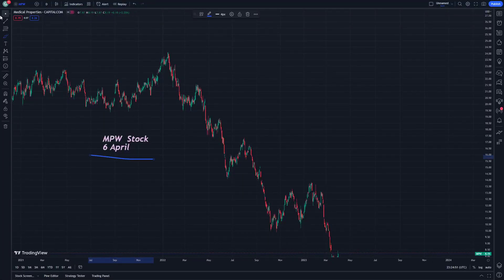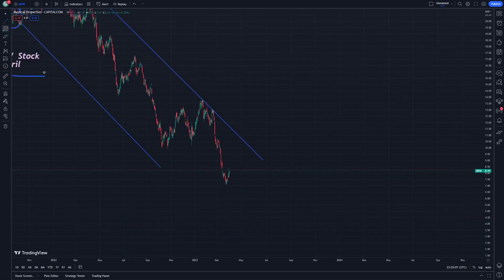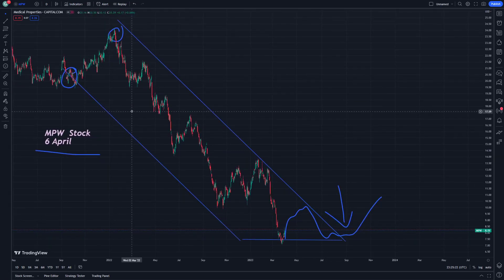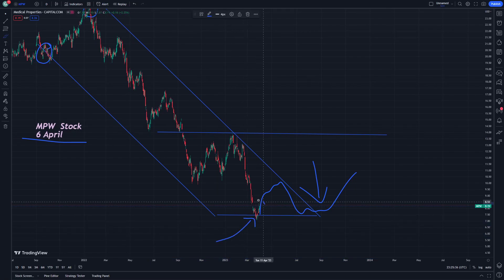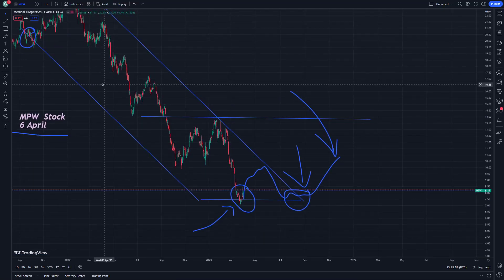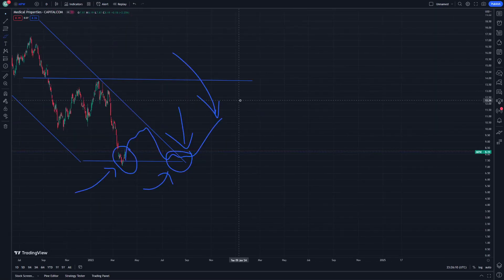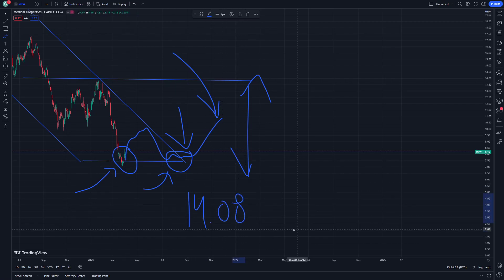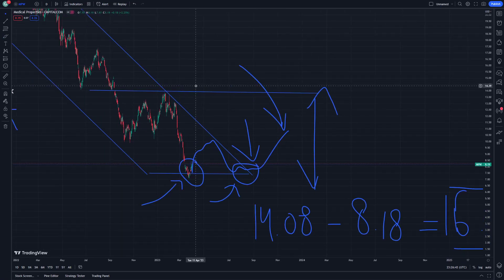MPW Stock Price Prediction News Today 6 April - Medical Properties Trust